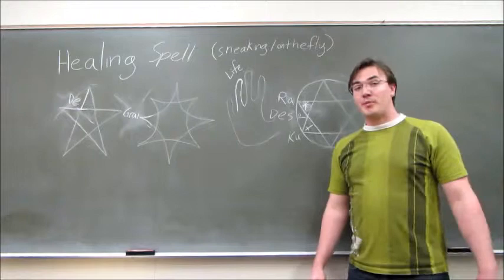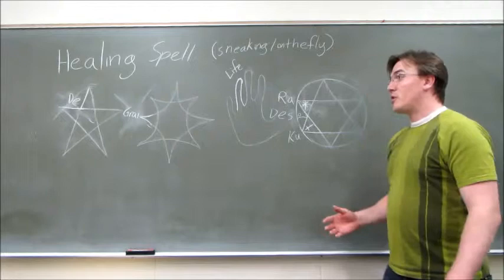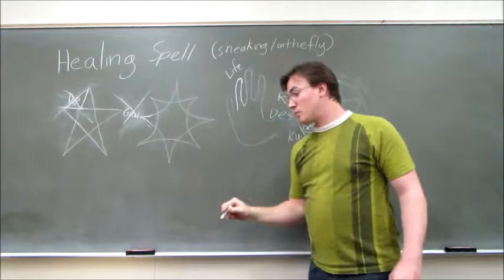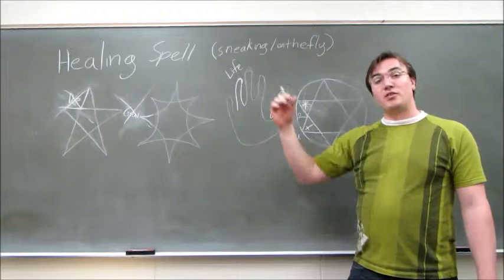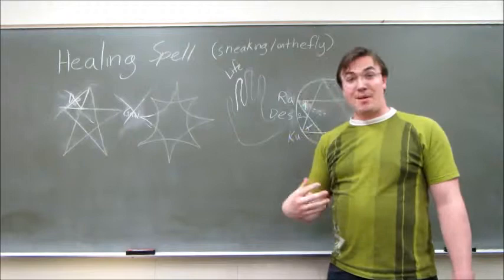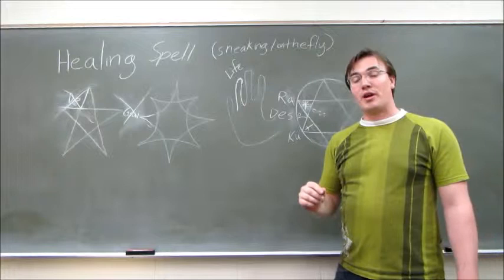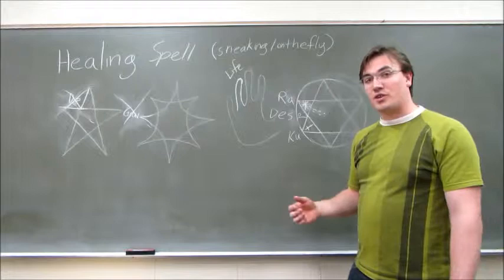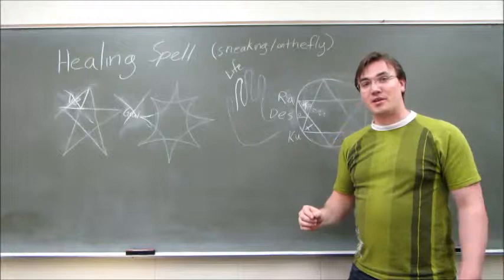Mind Weave Spell Construction: Stealth Healing Spell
In a sticky situation, I construct a healing spell without verbal components for Mind Weave. Will it be enough?